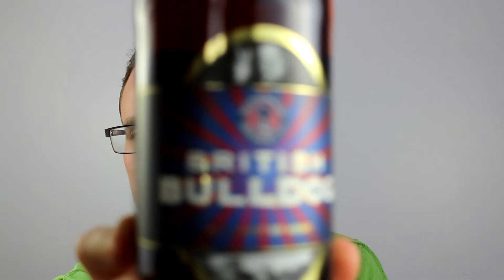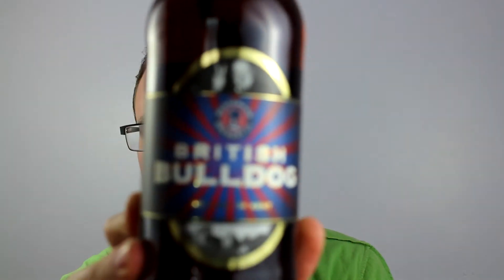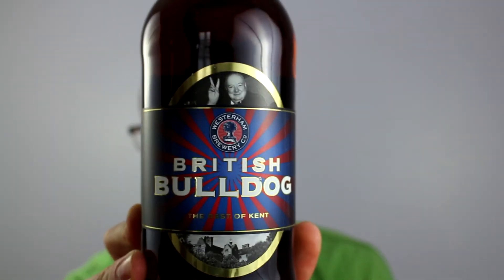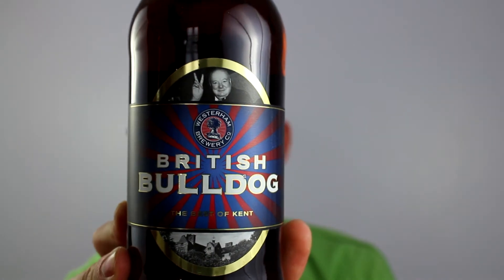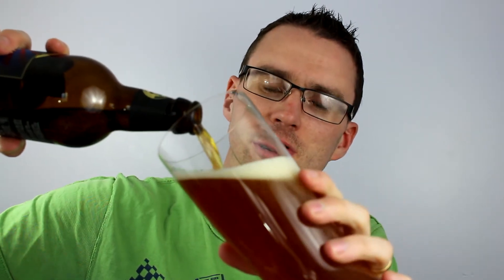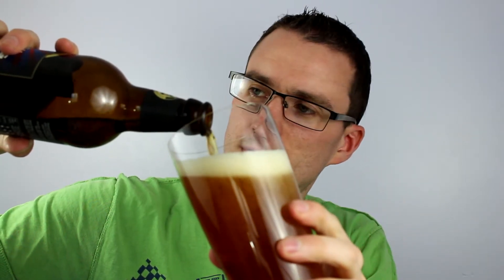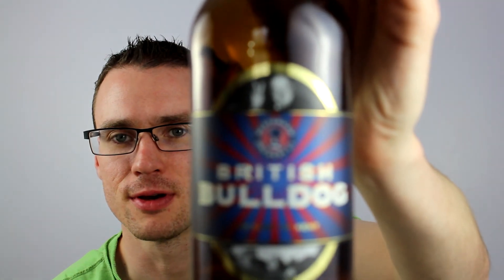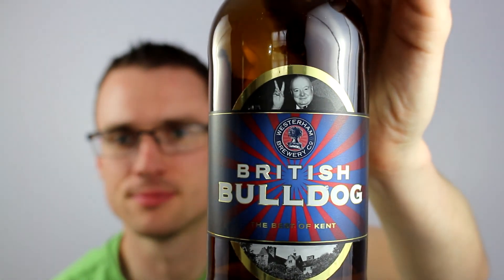Westerham Brewery British Bulldog 4.1% - Beer Review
A rich, full bodied best bitter in the traditional Kent style. Finest Maris Otter pale ale malt and crystal malt for colour and richness. Hopped with local Kent Northdown and Finchcocks' Whitbread Golding Variety and finished in the Hop Rocket with Progress hops from Scotney Castle for a full flavour and aroma.

You can also follow me on these social medias:

Untappd: @beerlover1983

Cheers